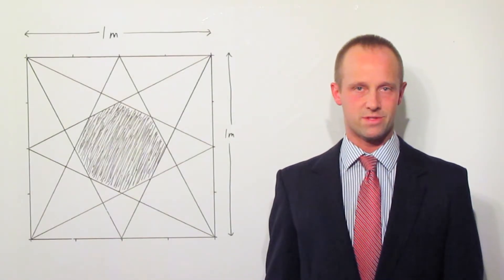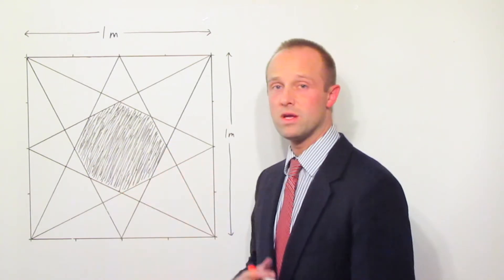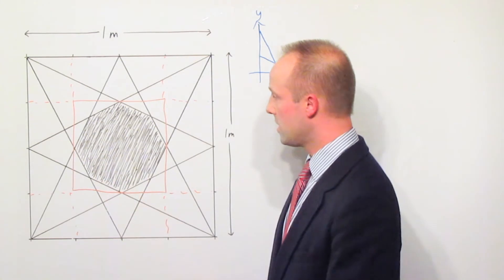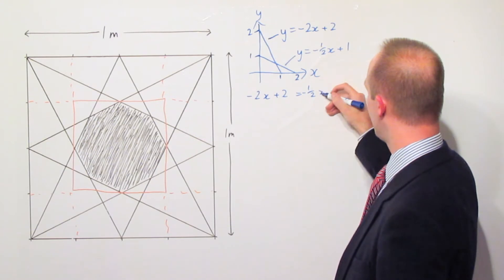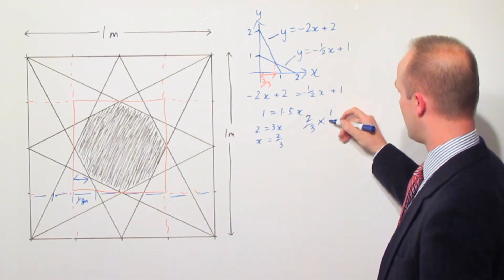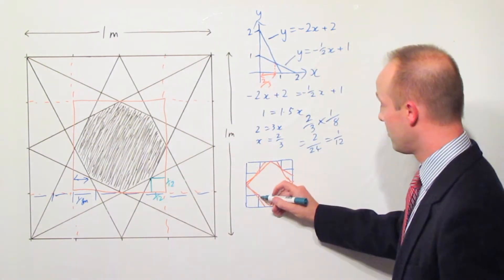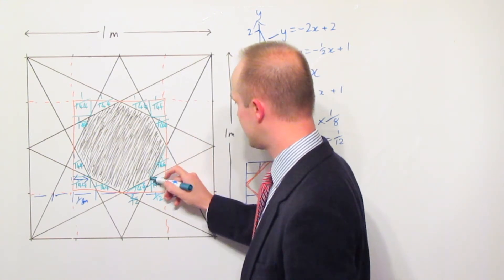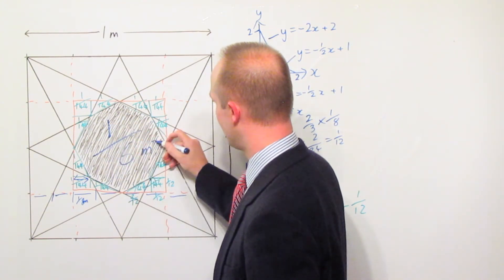Revision Break - Area Of The Octagon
It's important to take an occasional break from revision, and give your brain something else to do for a few minutes.  In this puzzle, Mr Thornton challenges you to find the area of an octagon inside a square, with nothing more than the area of the square and a few construction lines to go on.